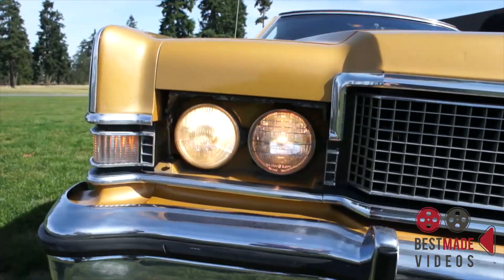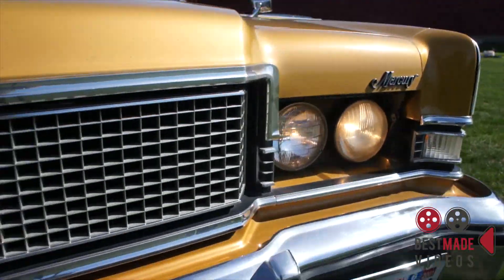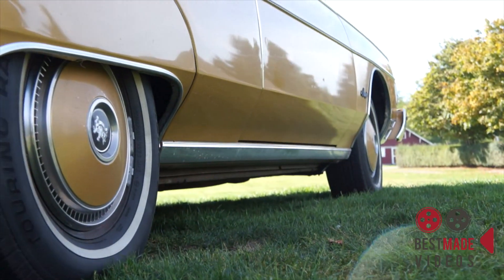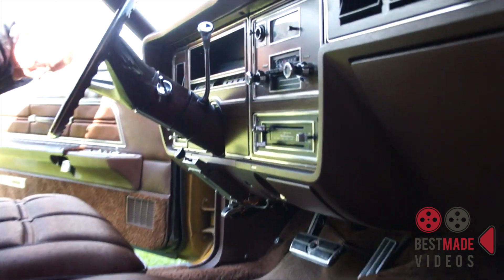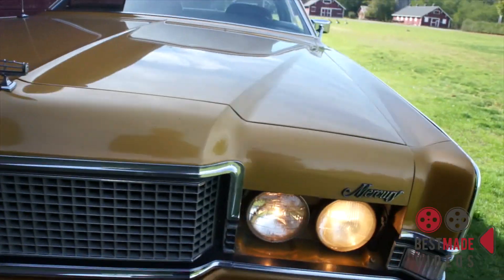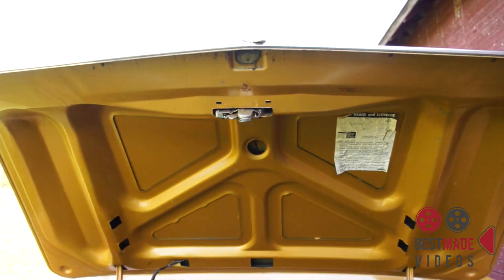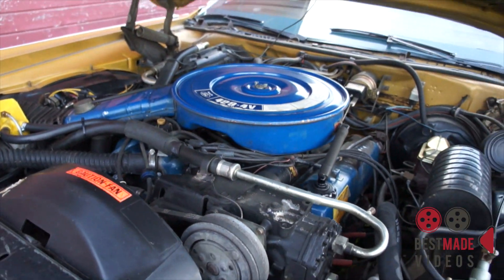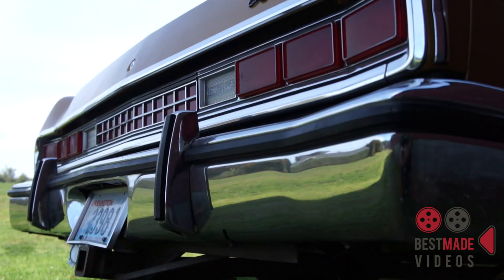SCC 1973 Mercury Marquis